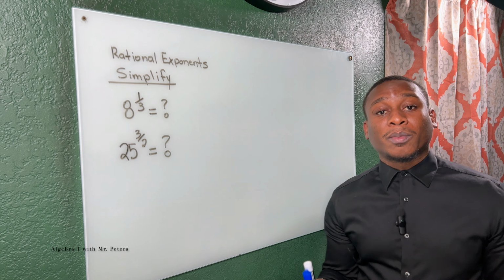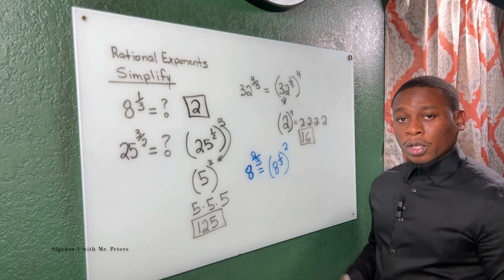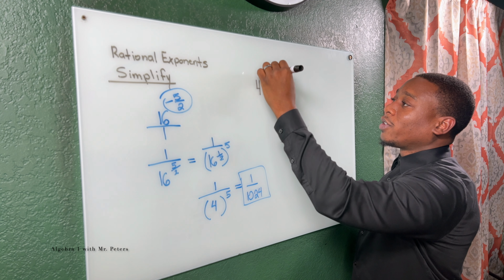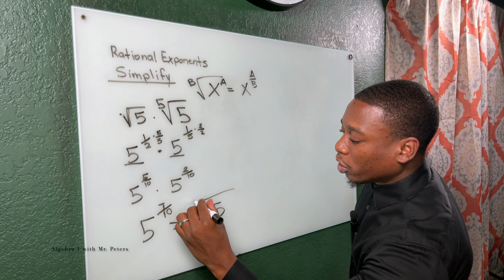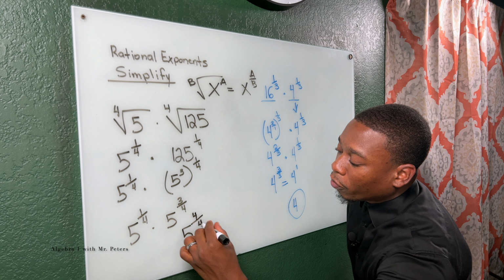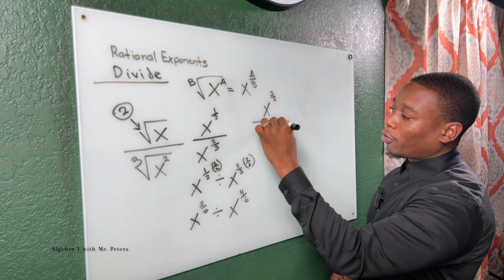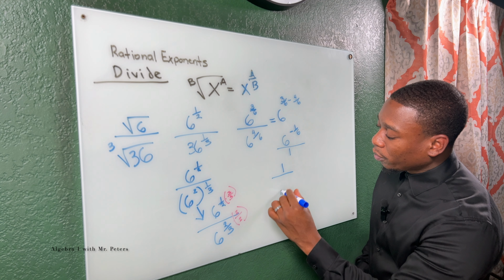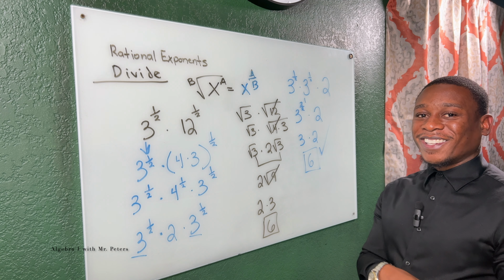Simplify Rational Exponents: A Clear Guide to Multiplying & Dividing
In this video, we're reviewing rational exponents. Whether you're struggling with converting exponential forms to radical form, multiplying rational exponents, or simplifying them, we've got you covered. This tutorial is designed to help you master these concepts in just a few minutes.

Timestamps:
 - Introduction
 - Exponential Form to Radical Form
- Simplifying Rational Exponents
-Multiplying Rational Exponents
Dividing Rational Exponents
Multiply Exponents with Different Bases

👍 Like this video if it helped you understand rational exponents better!